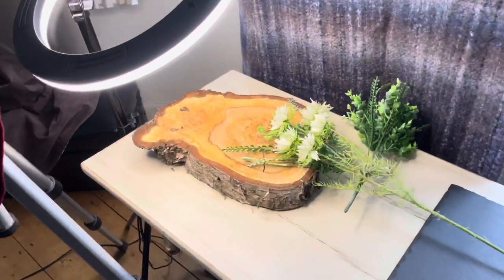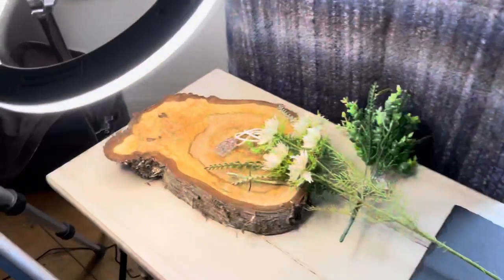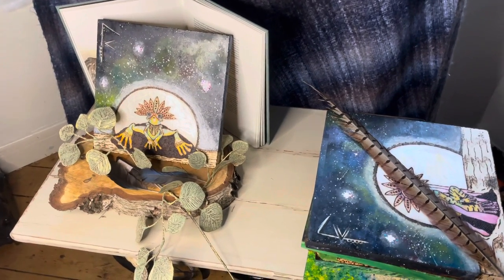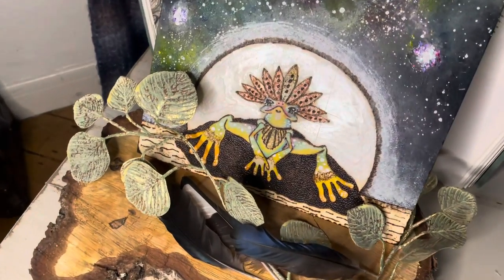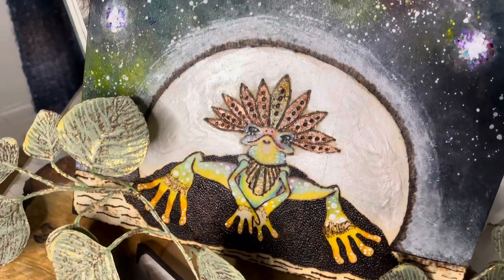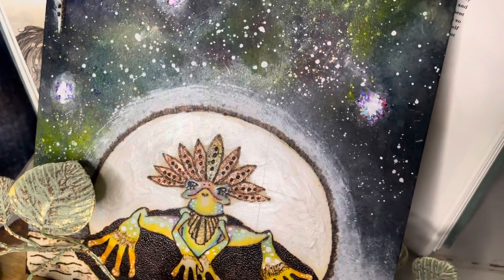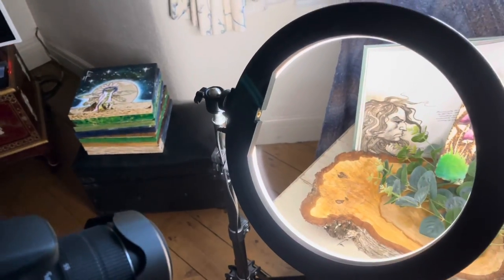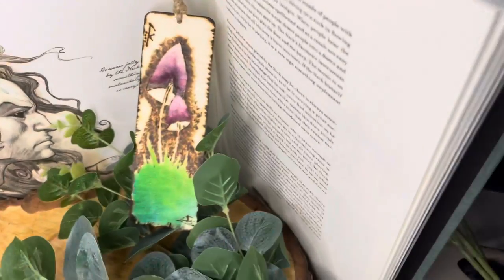Ruth and Ally Makes( behind the scene of the spring product photoshoot) 🥳🥳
Hi all😊 nice little quick one today.
Me and Ruth showing a bit of what goes into Ruth and Ally makes our business.
We are only a little business based in the UK and at the moment we only ship round the UK but we are looking into expanding.
If you have any question just get in contact via any of these details:

Instagram: alicatoct or ruthandallymakes
Facebook: The Craft Shack or Ruth and Ally makes